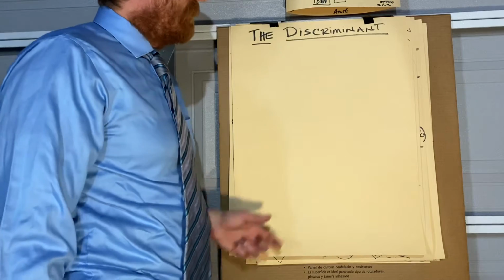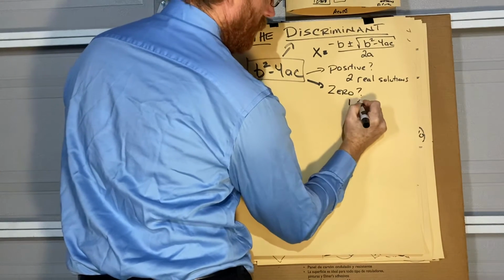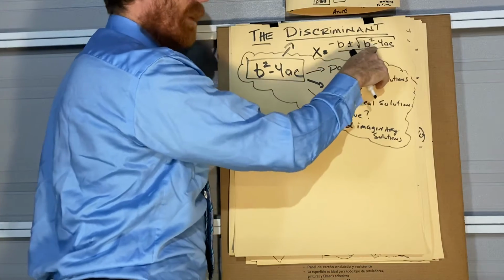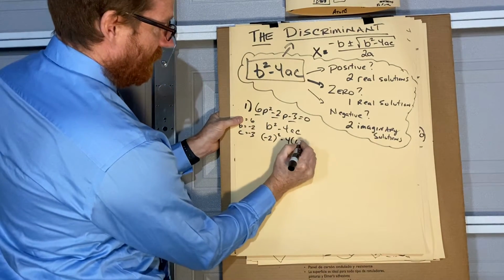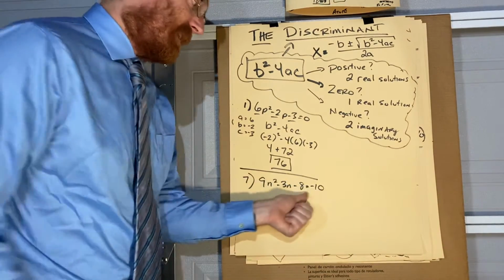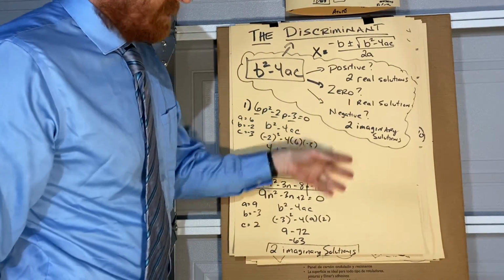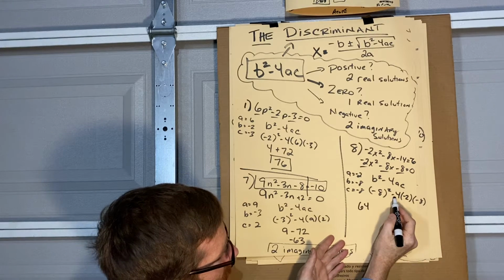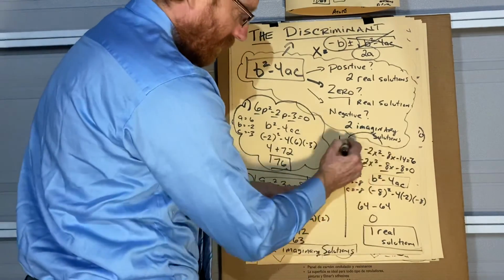Mr. Howell Teaches: The Discriminant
Using The Discriminant of The Quadratic Formula to show if you have 2 real solutions, 1 real solution, or 2 imaginary solutions to a quadratic equation